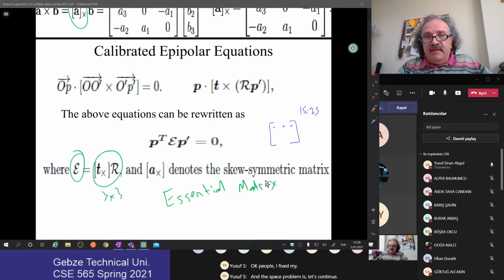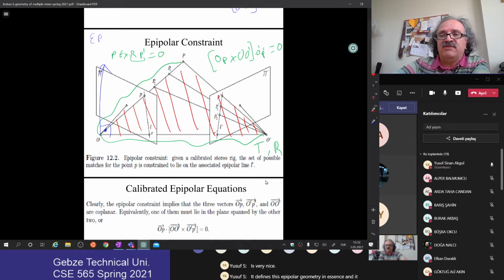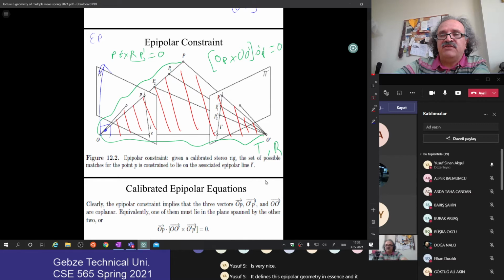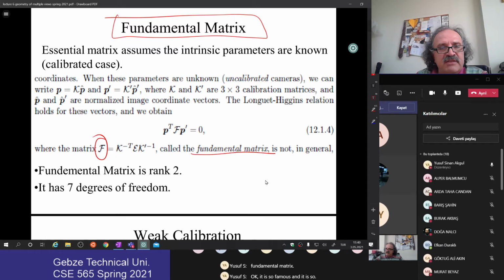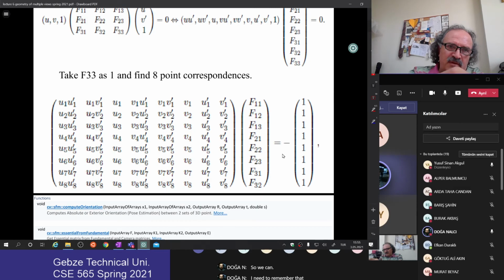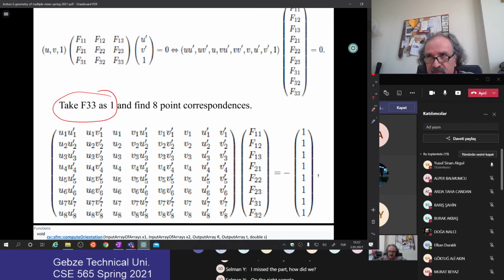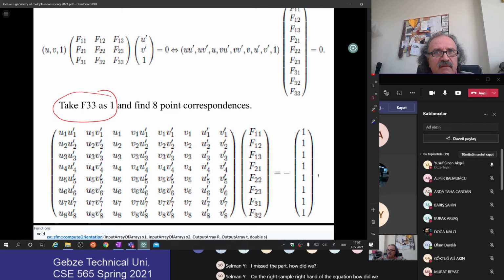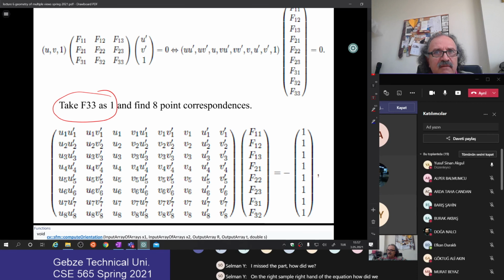CSE 565 spring 2021 05 03 stereo part II- Fundamental matrix